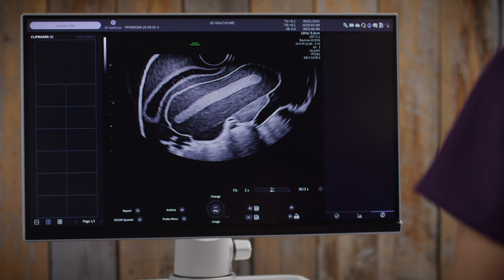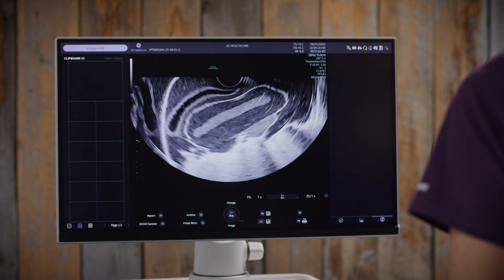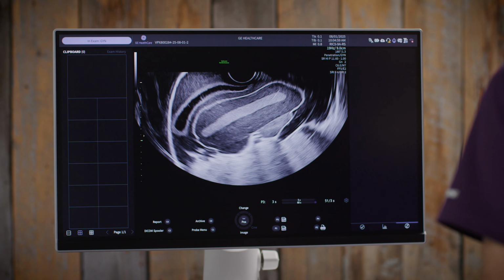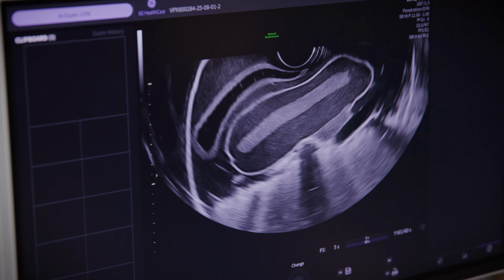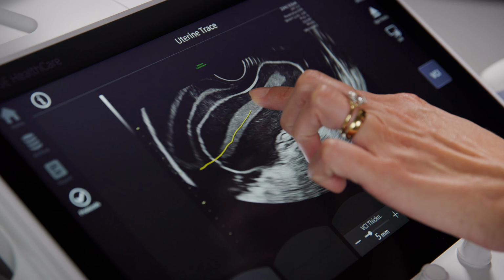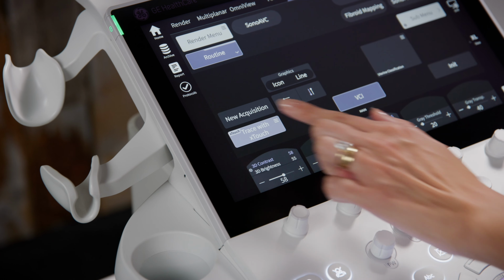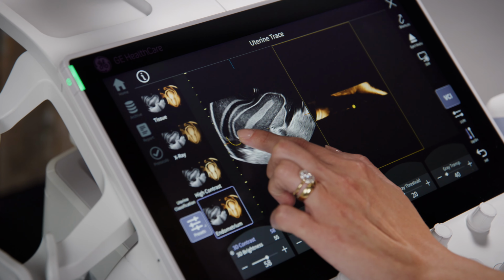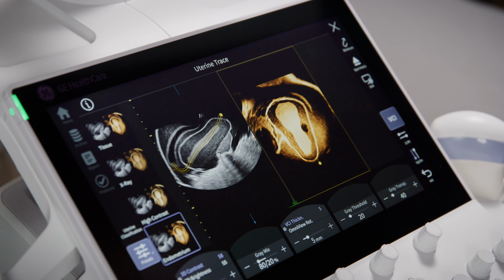3D Imaging, Simplified | Quick Tips for Uterine Trace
Ready to take your 3D ultrasound skills to the next level? In this short Tips and Tricks video, learn how to get the most out of Uterine Trace—the intuitive automation tool that helps make acquiring the coronal view of the uterus easier than ever.

You’ll learn:
-How to optimize your 2D image for successful 3D acquisition
-Proper probe alignment and tracing techniques for optimal results
-Tips for customizing VCI slice thickness to enhance image clarity

Whether you're new to 3D imaging or looking to improve your workflow, these quick tips will help you integrate Uterine Trace into your GYN scans with confidence and ease.